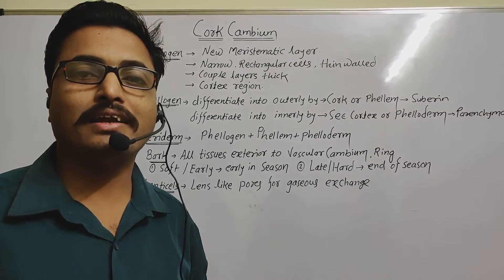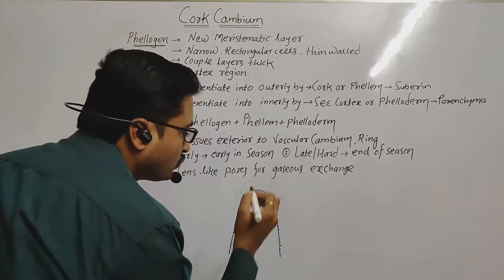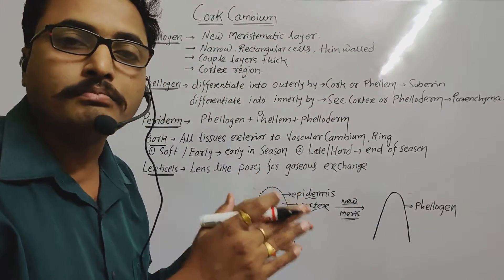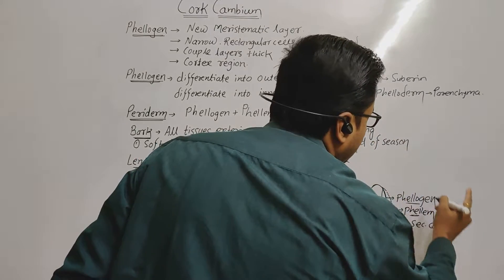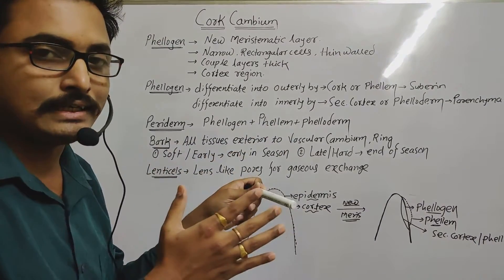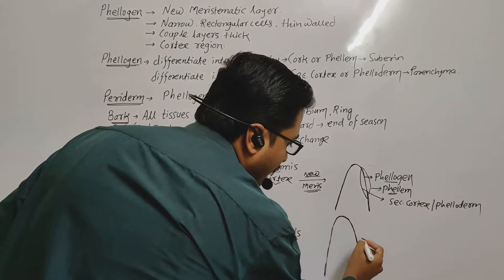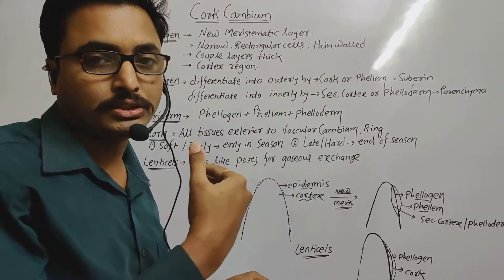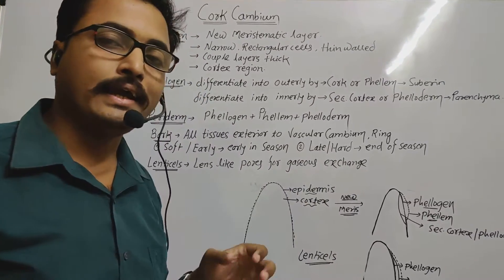Cork Cambium and Lenticel.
Mechanism of formation of Cork Cambium and Lenticels in plants, described by Agnihotri Sir